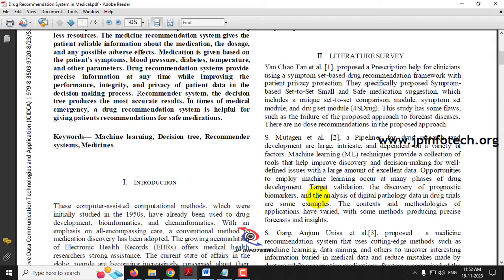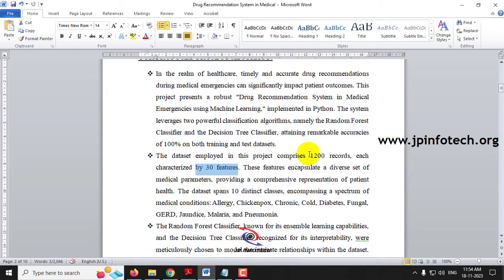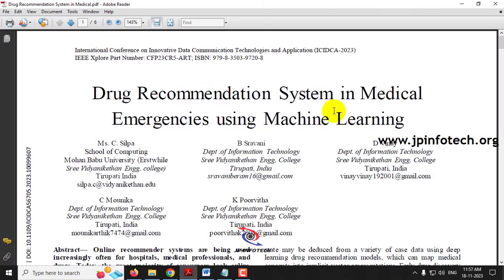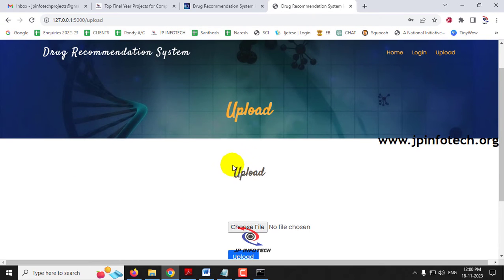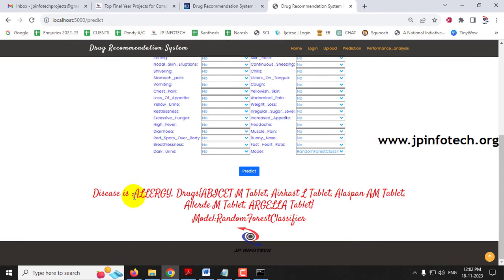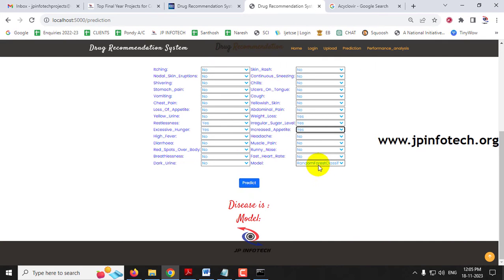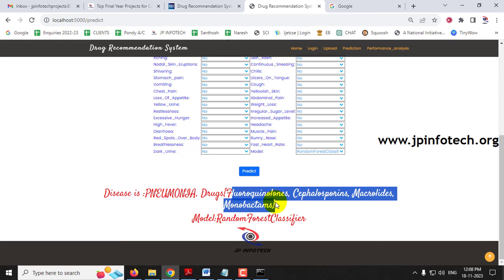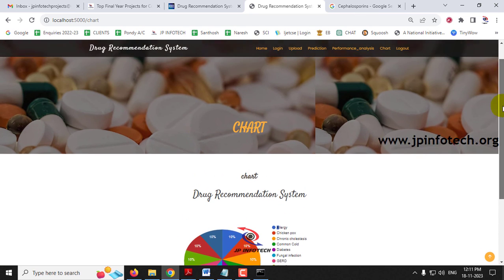Drug Recommendation System in Medical Emergencies using Machine Learning | Python IEEE Project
Drug Recommendation System in Medical Emergencies using Machine Learning | Python Final Year IEEE Project.

🔬Our Proposed Project Title: Enhancing Emergency Medication Decisions with Machine Learning based Adaptive Drug Recommendation System.
💡Implementation Code: Python.
🔬Algorithm / Model Used: Random Forest Classifier and Decision Tree Classifier.
🌐Web Framework: Flask.
🖥️Frontend: HTML, CSS, JavaScript.
💰Cost (In Indian Rupees): Rs.3000/.

📘Project Abstract:
 👉In the realm of healthcare, timely and accurate drug recommendations during medical emergencies can significantly impact patient outcomes. This project presents a robust "Drug Recommendation System in Medical Emergencies using Machine Learning," implemented in Python. The system leverages two powerful classification algorithms, namely the Random Forest Classifier and the Decision Tree Classifier, attaining remarkable accuracies of 100% on both training and test datasets.
 👉The dataset employed in this project comprises 1200 records, each characterized by 30 features. These features encapsulate a diverse set of medical parameters, providing a comprehensive representation of patient health. The dataset spans 10 distinct classes, encompassing a spectrum of medical conditions: Allergy, Chickenpox, Chronic, Cold, Diabetes, Fungal, GERD, Jaundice, Malaria, and Pneumonia.

📌IEEE Base Paper Title: Drug Recommendation System in Medical Emergencies using Machine Learning.

📌REFERENCE:
C. Silpa; B Sravani; D Vinay; C Mounika; K Poorvitha, “Drug Recommendation System in Medical Emergencies using Machine Learning”, 2023 International Conference on Innovative Data Communication Technologies and Application (ICIDCA), IEEE Conference, 2023.